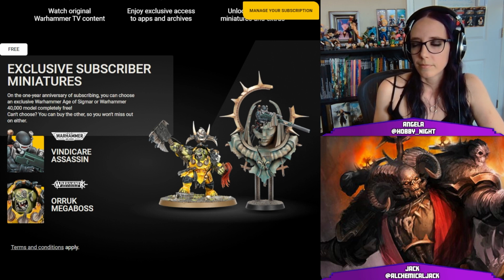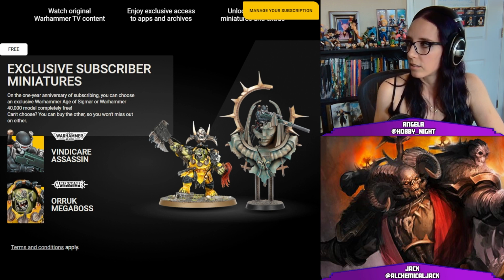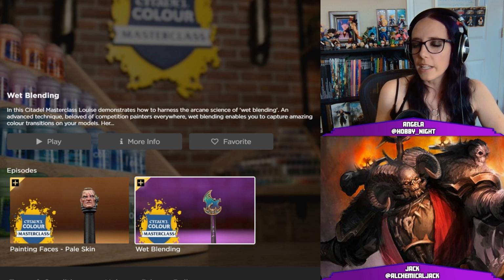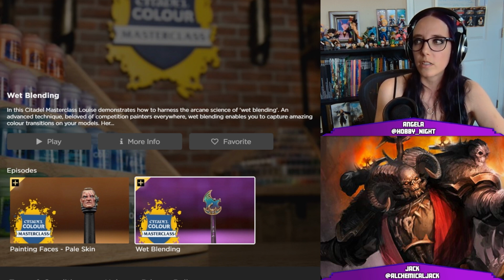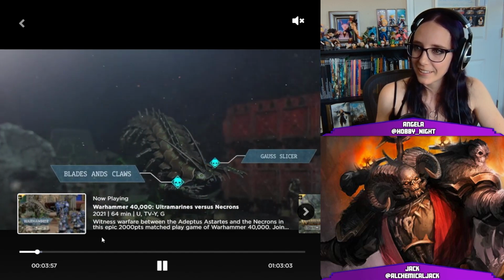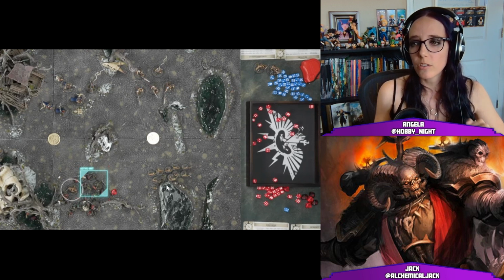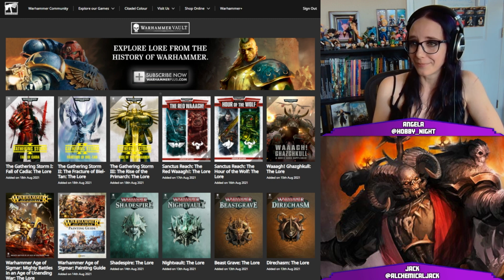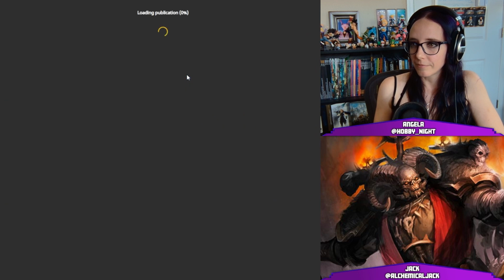Should YOU Subscribe to Warhammer+ | Warhammer Plus Review & TV App Tour | Content Overview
We're back talking about the pros and cons of the Warhammer+ app!

Join Jack and I as we take a look at exactly what Warhammer + has to offer YOU on launch week and whether or not it's worth it!

Not only are we going to talk about all of the actual shows currently available on the app but we are also going to critique the UI and user friendliness of the app.

We discuss the exclusive content the app offers, like the animated episodes out from Hammer and Bolter along with the first episode of Angels of Death.

Plus how does Luise Sugden's Citadel Color Masterclass series hold up? Did I learn anything?

How do the Warhammer 40,000 and Age of Sigmar Battle Reports compare to other subscription based battle report teams like Mini Wargaming or Tabletop Tactics? Does Games Workshop corporate dollar make them superior?

Maybe you want to know what you get from the Warhammer Vault portion of the subscription? What White Dwarfs or Lore exist in there from the Black Library.

All this and more in this weeks special review edition of the Warhammer News!